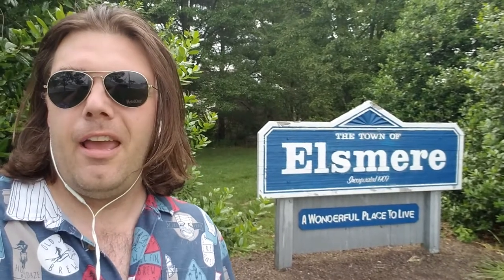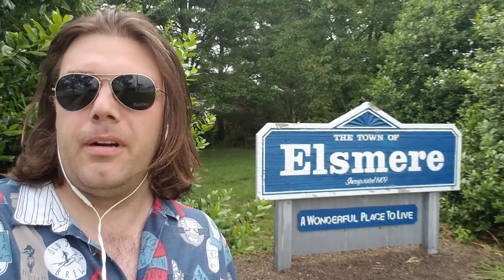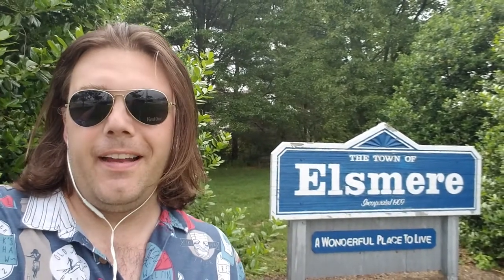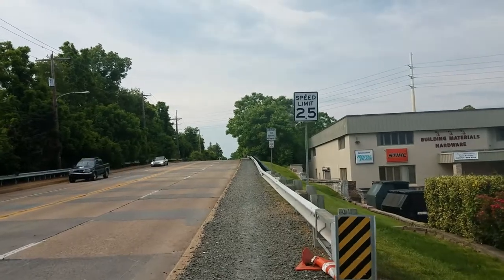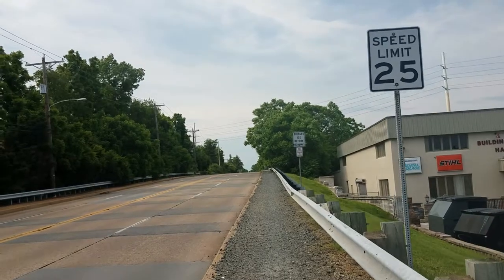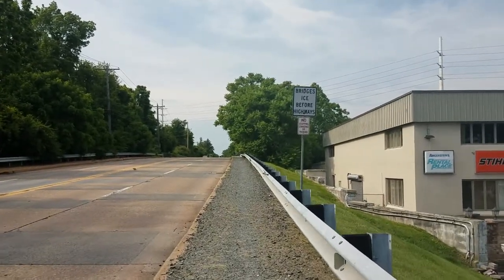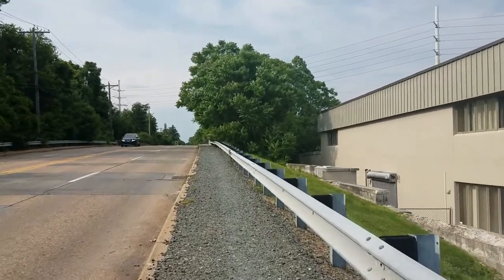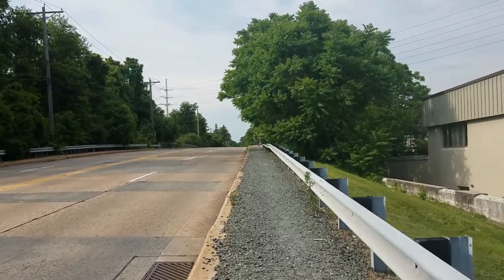Speedtraps of Elsmere Rough